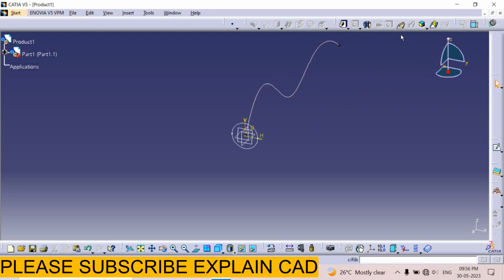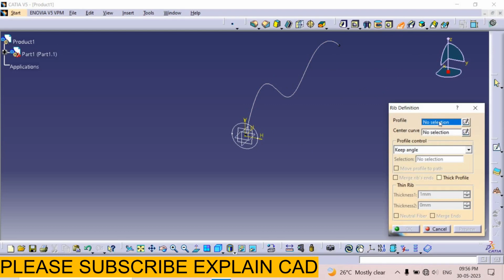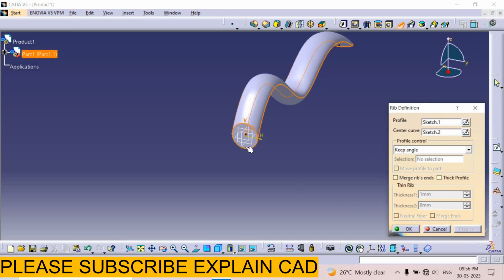Rib Design in CATIA: Creating Structural Strength and Enhancing Aesthetics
In this informative CATIA tutorial, we delve into the fascinating world of rib design. Ribs are essential structural elements used in various industries, including automotive, aerospace, and product design, to reinforce and strengthen components.

Join us as we explore the powerful capabilities of CATIA, a leading computer-aided design software, to create ribs that not only enhance structural integrity but also add a touch of aesthetic appeal to your designs.

Throughout this video, we will guide you step-by-step through the rib design process in CATIA, starting from defining the design parameters to creating and modifying ribs using advanced features and tools. You'll learn how to analyze the stress distribution and optimize rib placements to achieve maximum strength and stability.

But it doesn't stop there! We'll also demonstrate techniques to refine rib shapes and adjust dimensions to meet specific design requirements. Whether you're looking to create sleek and elegant ribs or robust and functional ones, CATIA provides the flexibility and precision you need.

Additionally, we'll showcase various tips and tricks to streamline your workflow and increase productivity. From utilizing design tables and patterns to leveraging CATIA's parametric capabilities, you'll discover how to efficiently iterate and adapt your rib designs to different scenarios.

By the end of this tutorial, you'll have a solid foundation in rib design using CATIA, enabling you to unleash your creativity and tackle complex projects with confidence. Join us on this journey to master the art of rib design and elevate your engineering and design skills to new heights.

Don't miss out on this opportunity to enhance both the strength and aesthetics of your designs. Hit the play button now and dive into the world of rib design in CATIA!